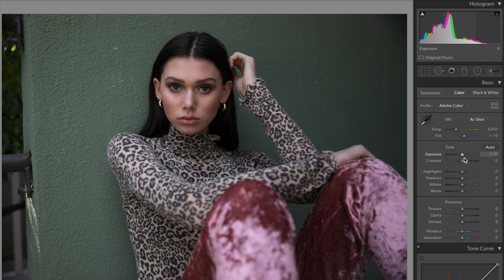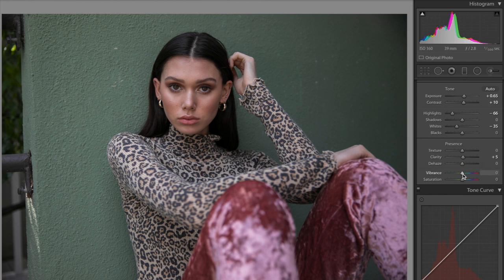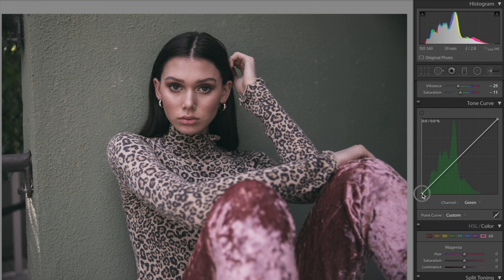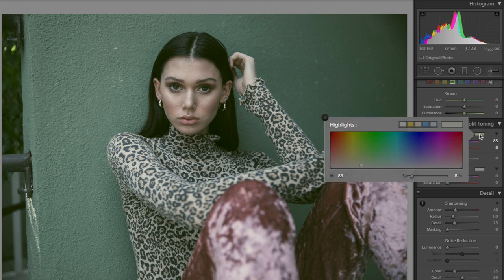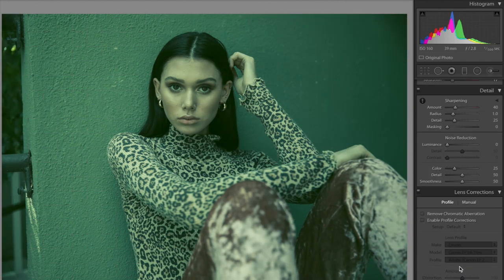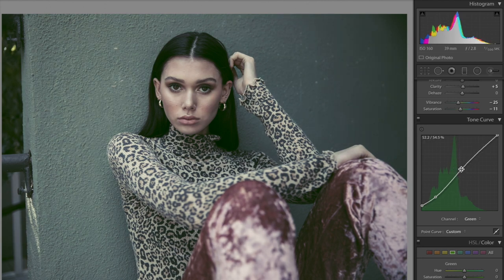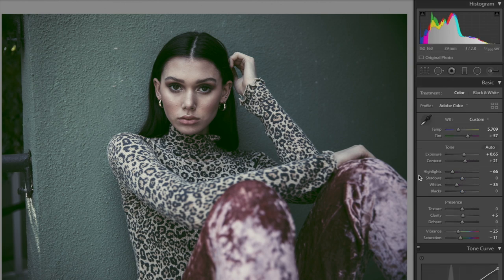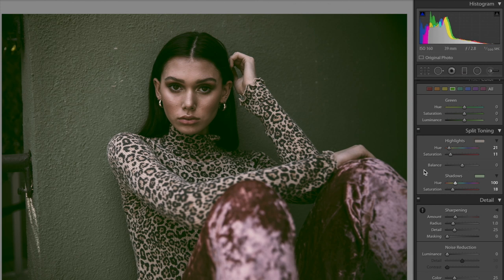moody & dark photography using Lightroom | tutorial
In this video I go over how I get moody & dark photos using lightroom.